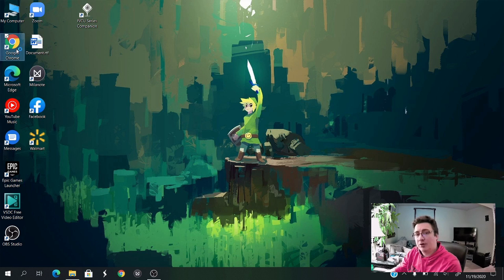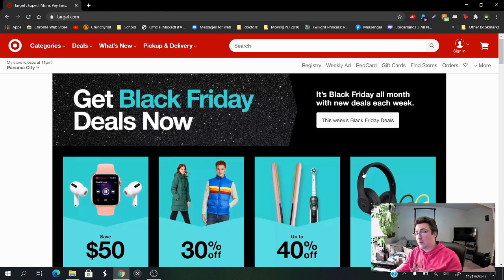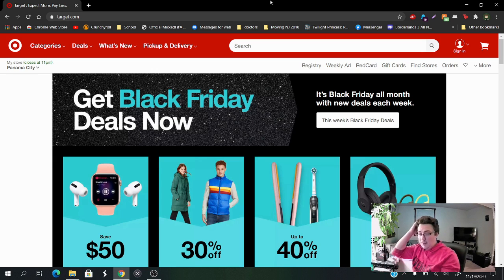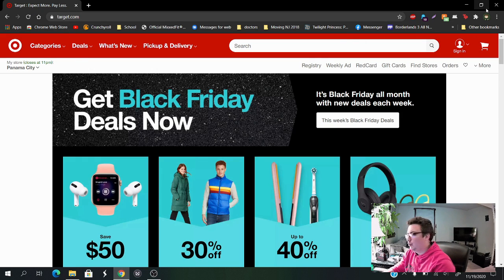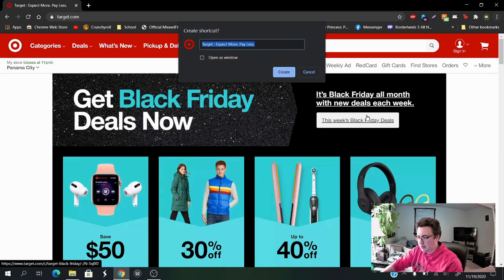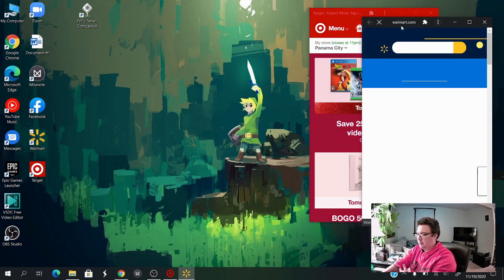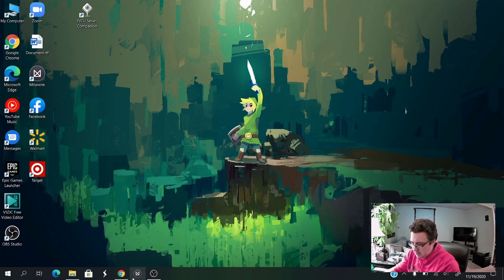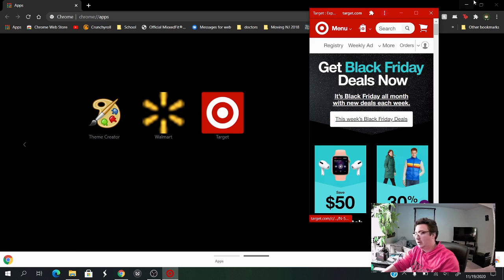Chrome Apps (Shortcuts)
How to create an Shortcut in Google Chrome and how to make it look like a phone app but on your computer.